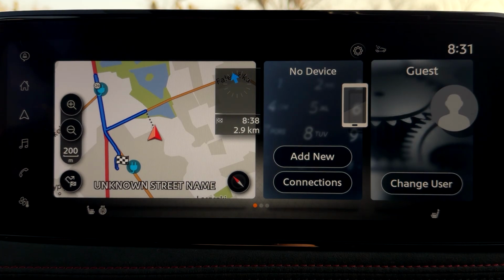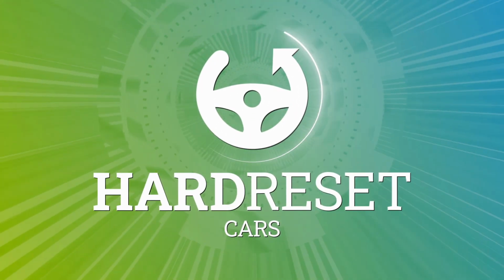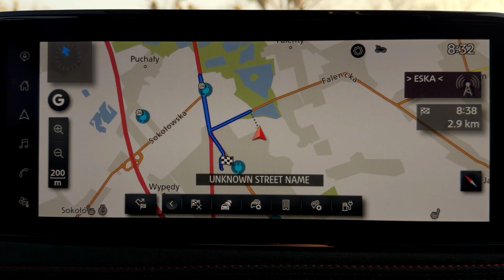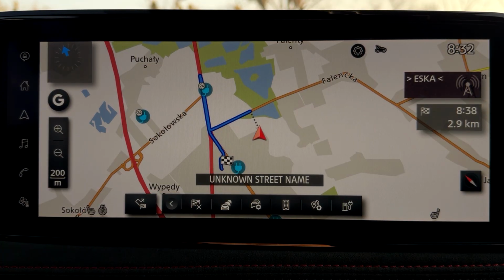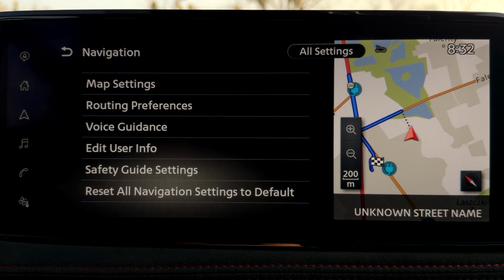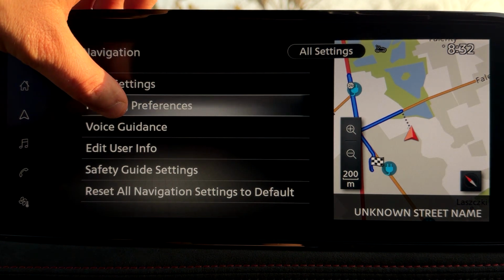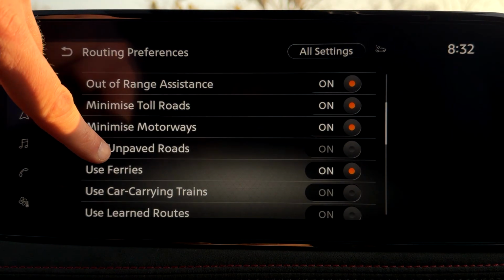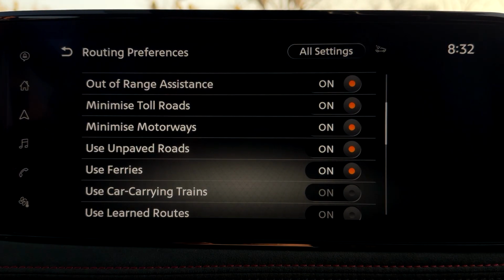Nissan Ariya Nismo – How to Use Unpaved Roads in Navigation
In this short video I show how to enable the Use unpaved roads option in the Nissan Ariya Nismo navigation. You will learn how to open the navigation app from the home screen, tap the gear (settings) icon, go to Routing preferences and toggle the Use unpaved roads switch. I also explain what happens if the option is left off so the car stays on paved roads to protect the underside and tires. This walkthrough is quick, clear and perfect for owners who want the car to route over dirt or gravel when needed.

How to enable Use unpaved roads on Nissan Ariya Nismo?
How to make Nissan Ariya Nismo navigation use dirt or gravel roads?
Where is Routing preferences in Nissan Ariya Nismo navigation settings?

0:00 Intro — what we’ll cover
0:04 Open the navigation from the home screen
0:13 Tap the Settings (gear) icon
0:37 Open Routing preferences
0:50 Find and toggle "Use unpaved roads"
1:04 What happens when it is enabled vs disabled
1:12 Outro — subscribe and thumbs up